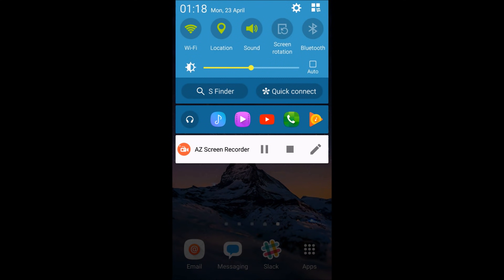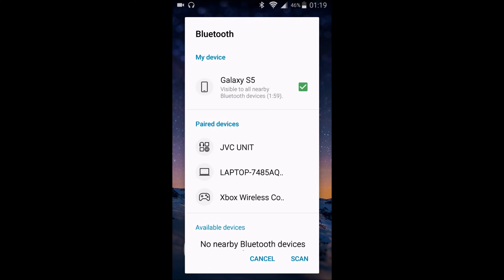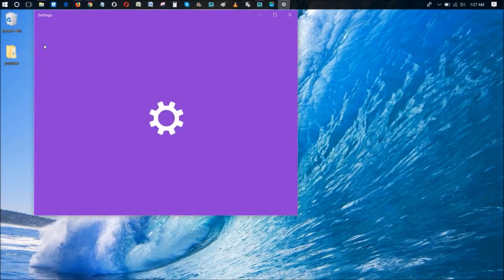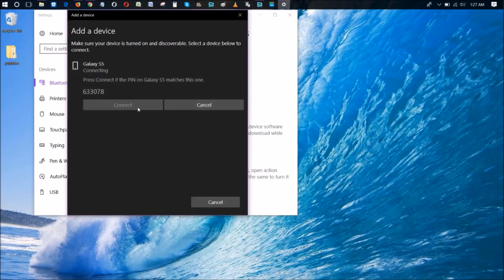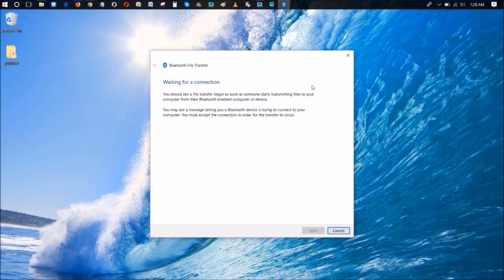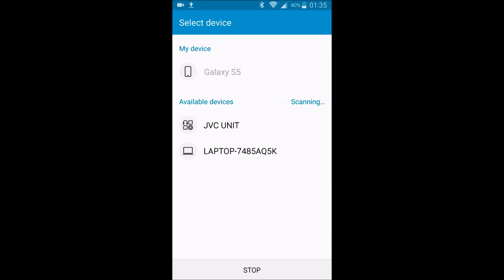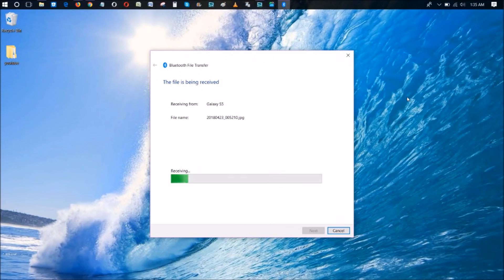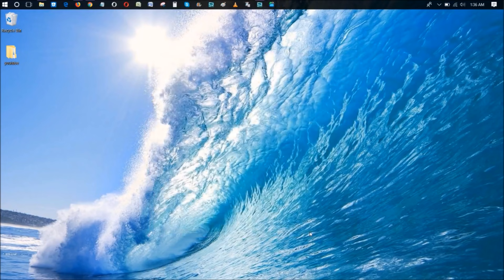How to Send File From Phone to PC via Bluetooth - Transfer/Share Photo/Video Through Using Bluetooth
Windows 10 - How to Send a File over Bluetooth From SmartPhone to Laptop PC - Transfer/Share Photo Video Phone to PC

In this video I go through the step by step process explaining how to transfer/send/share a file (like a video or photo) over a bluetooth connection from your android smartphone device to your Laptop PC.

How to Send a File From Phone to PC via Bluetooth Transfer/Share Photo Video